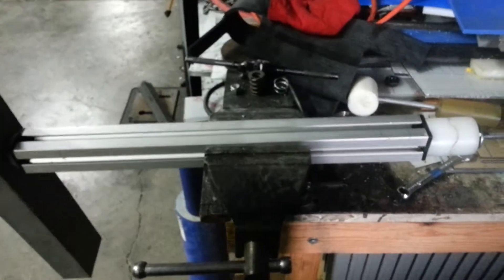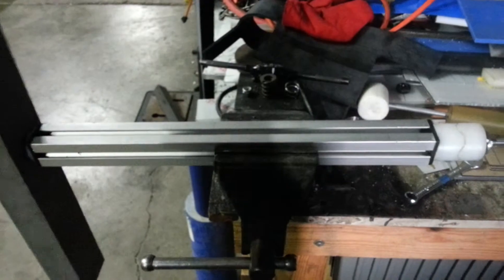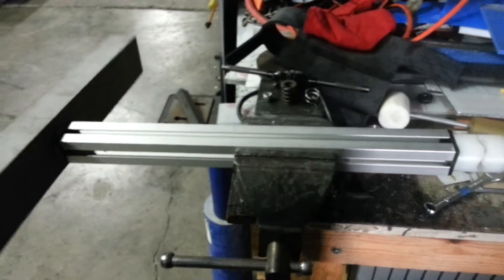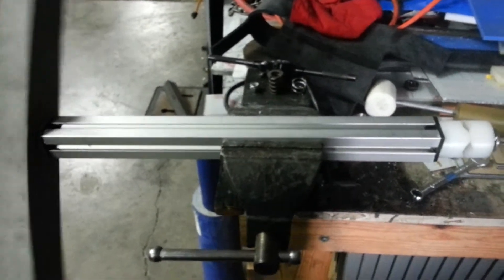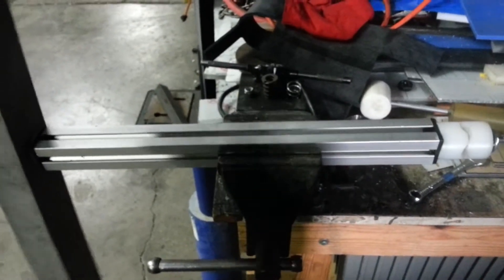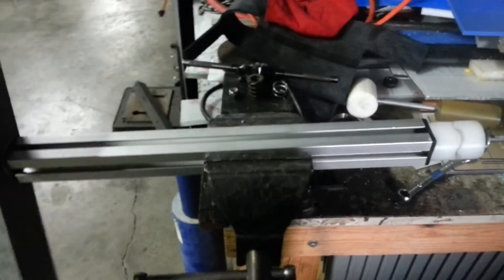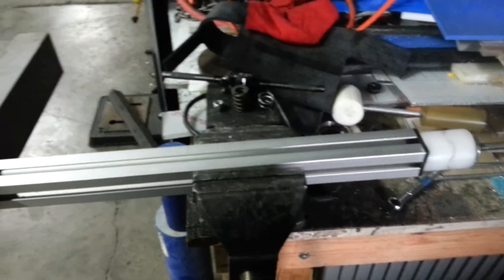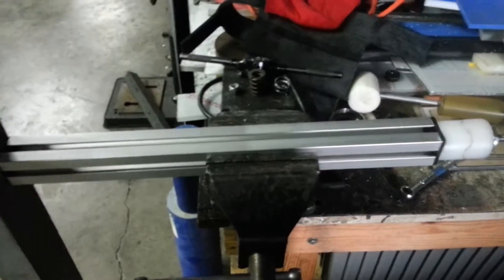Bumper Retainer for Toyota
This unit built at General Rubber and Plastic's for Toyota's bumper transport dolly.